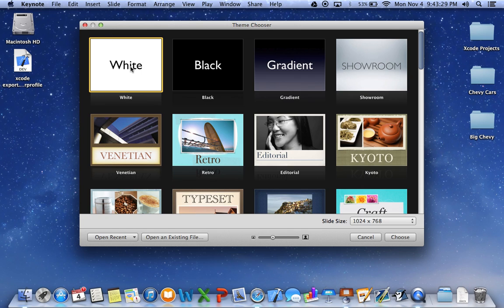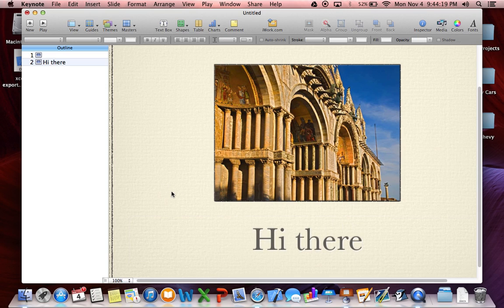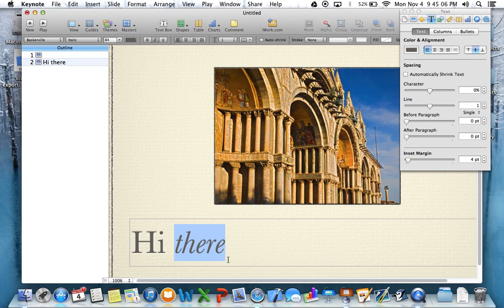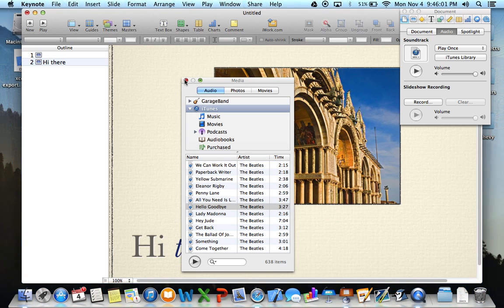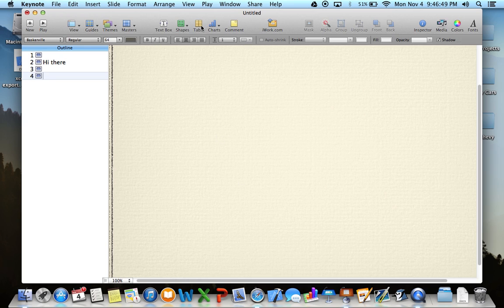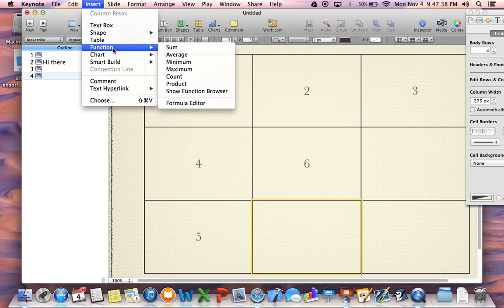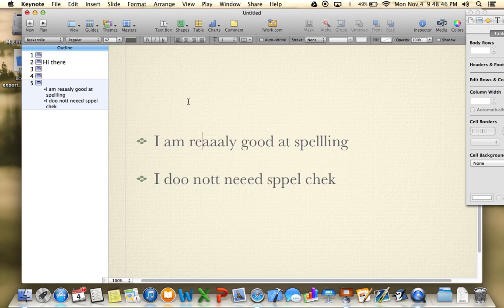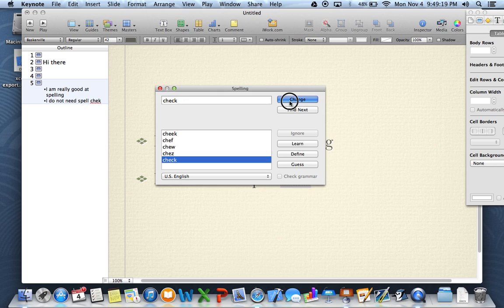Lesson 1 iWork Associate Level Certification Exam Walkthrough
This video gives a brief walkthrough of Lesson 1 for the iWork Associate Level Certification Exam